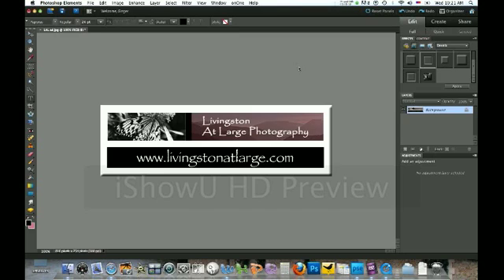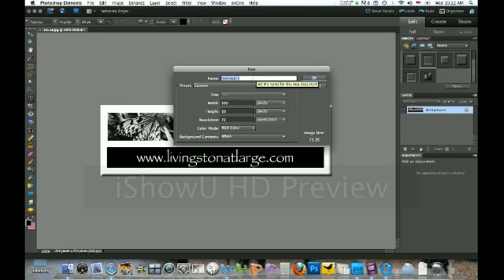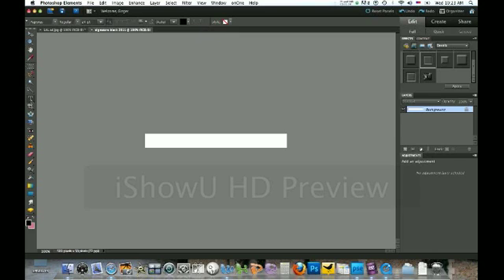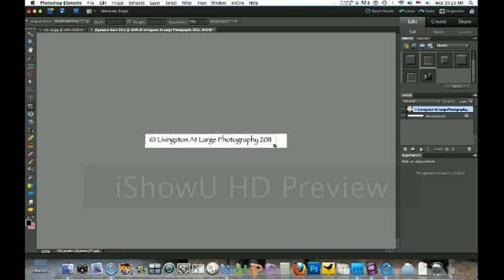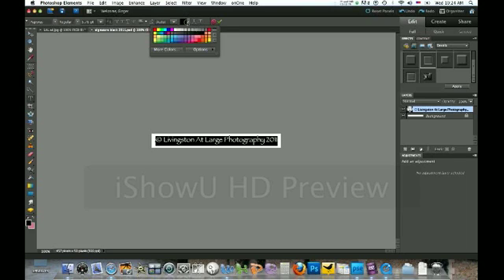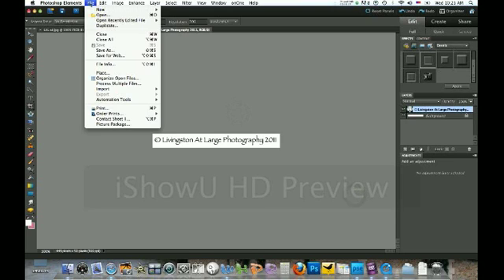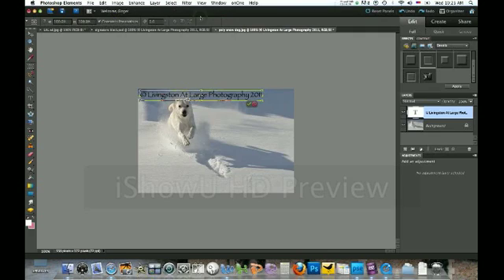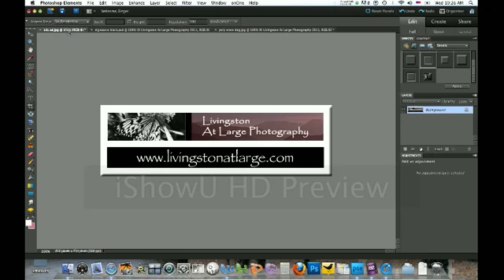Elements 9 Tutorial Signature File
How to make a signature file with Photoshop Elements 9